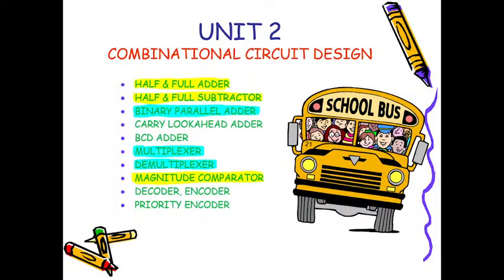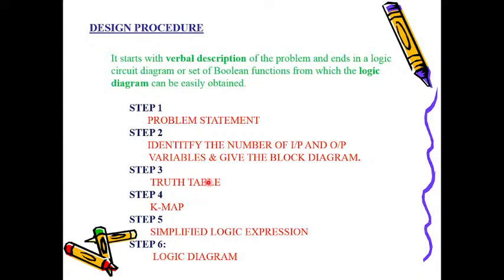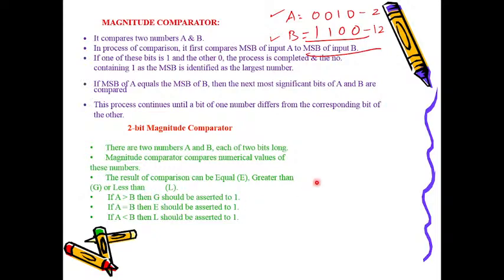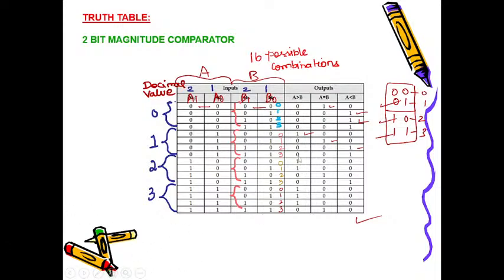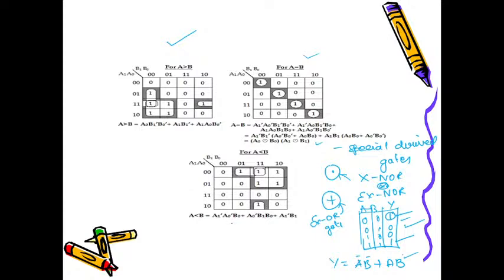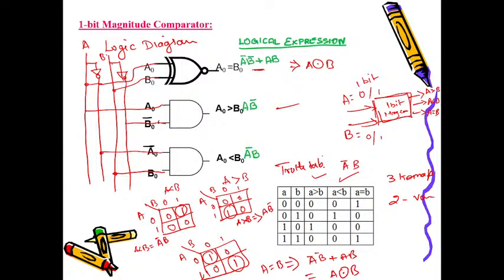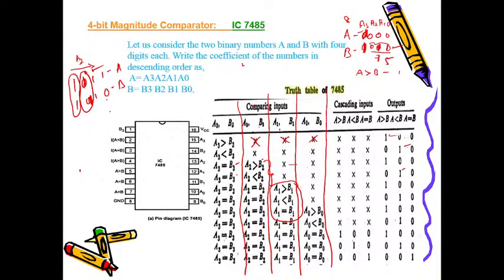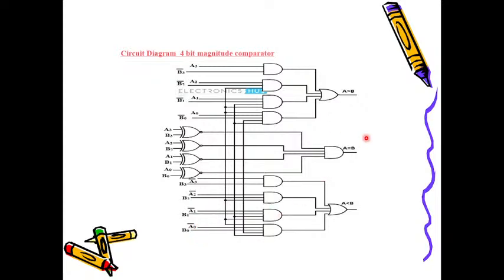Magnitude comparator 1/2/4 bit Unit 2 -DPSD _ Part 2